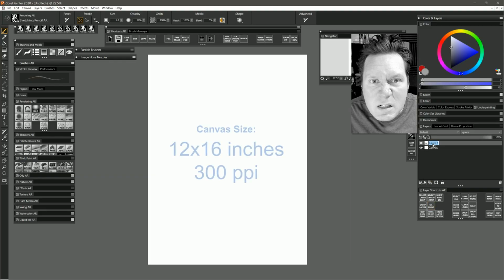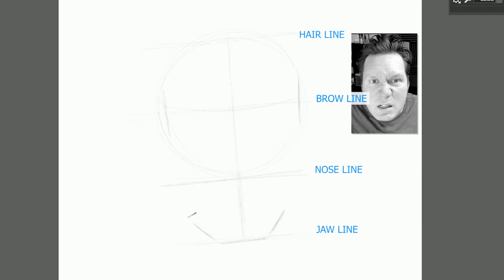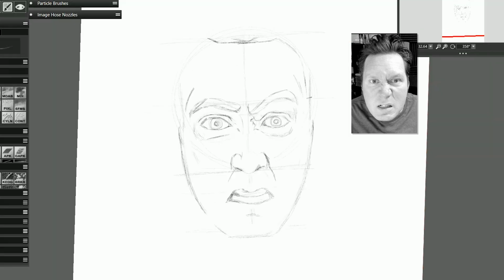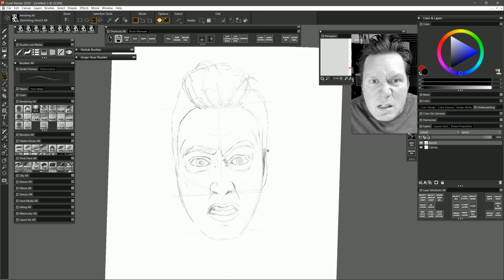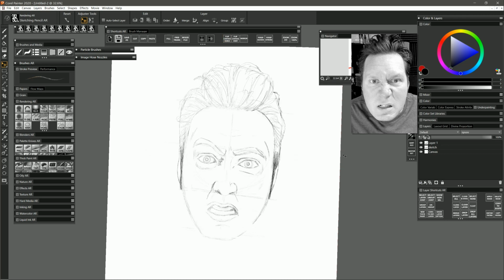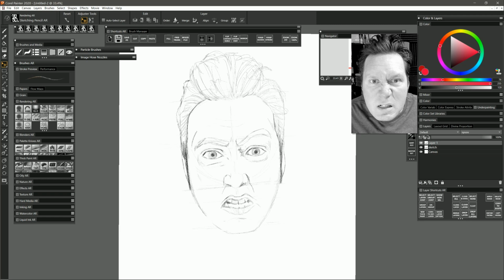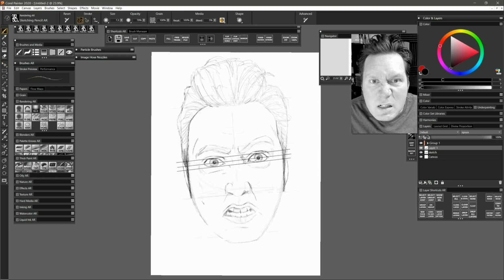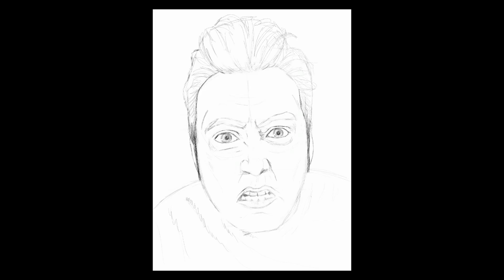How to Sketch a Face - Digital Art Tutorial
In this tutorial, I'll show you how to sketch a face with realistic proportions using the Loomis method and digital art software. I'm drawing in Corel Painter, but you can apply these tips to other art software and even traditional media as well. This sketch will eventually be turned into a color portrait painting in another video in this series. The painting will be part of an animation of a human transforming into a werewolf for Halloween.

⭐ Get Corel Painter Brushes, Slower Lessons & More by Becoming a Member